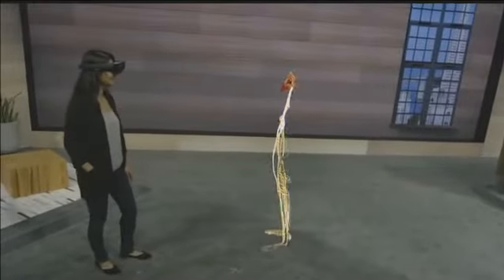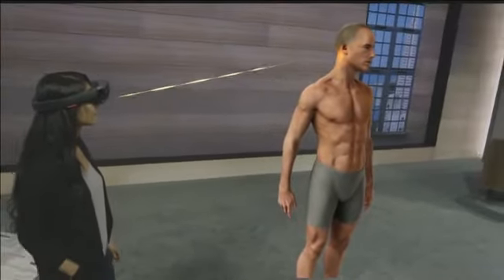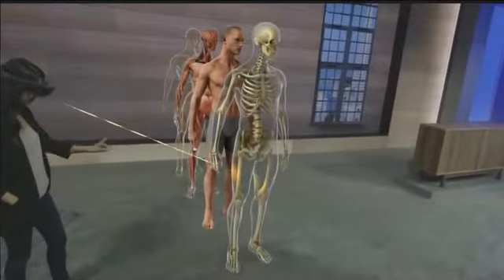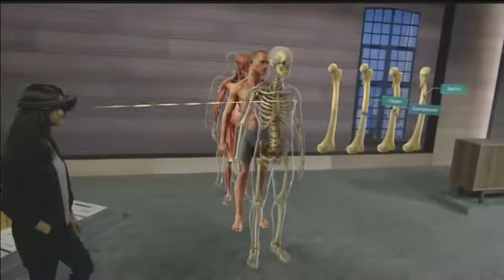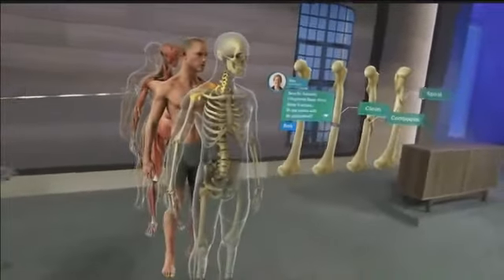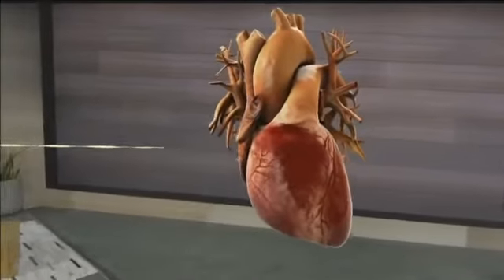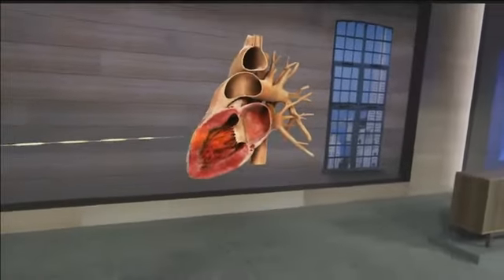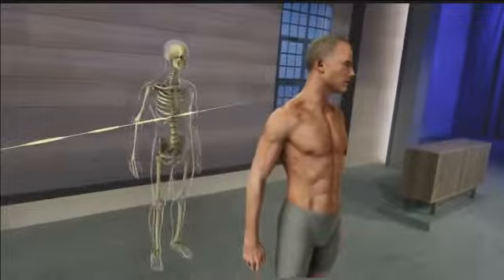Microsoft Windows 10 Hologrphics Show Build2015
Microsoft Hologram for education purpose.